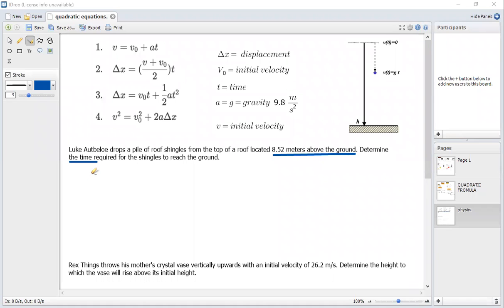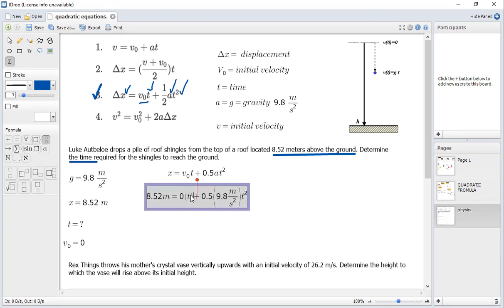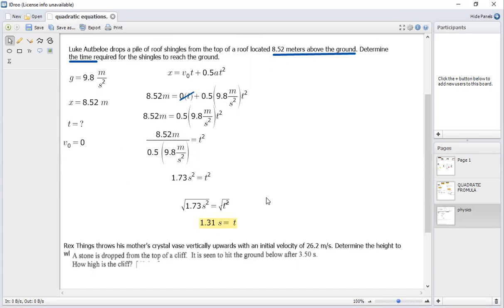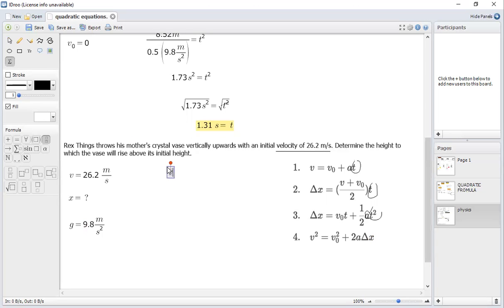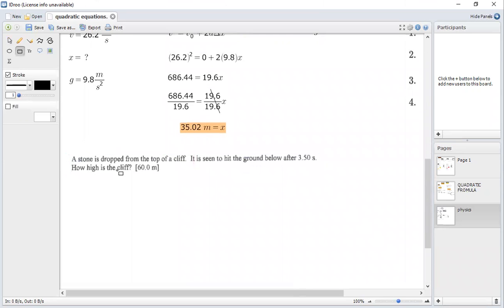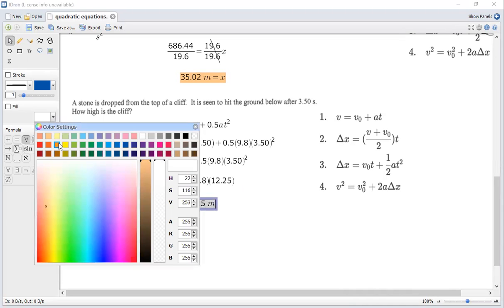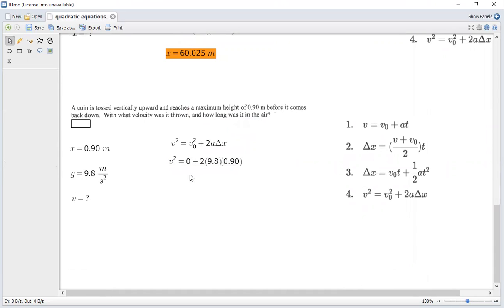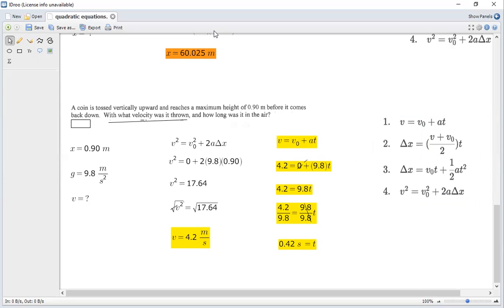Free fall /Physics